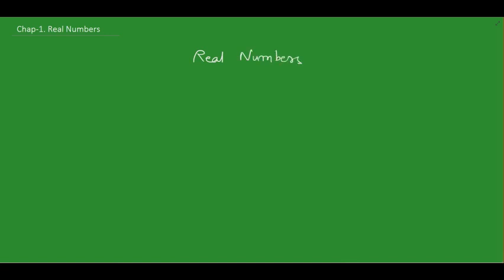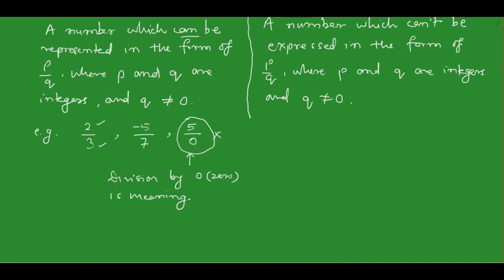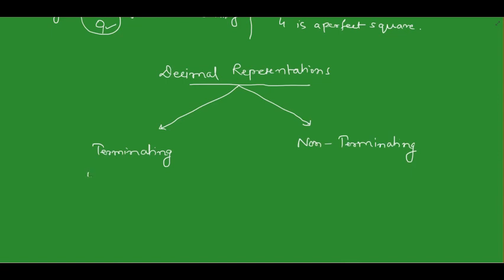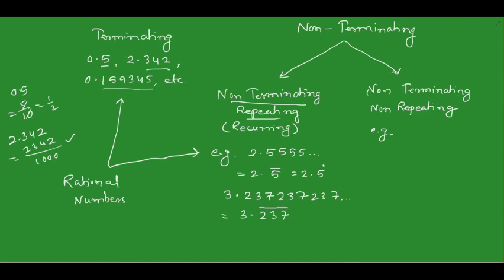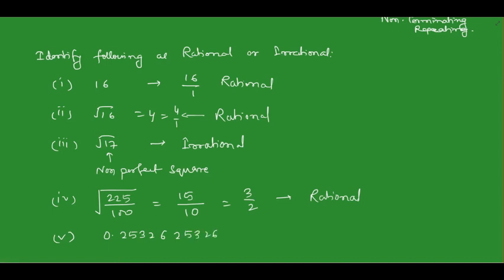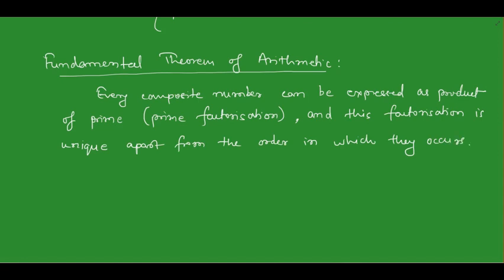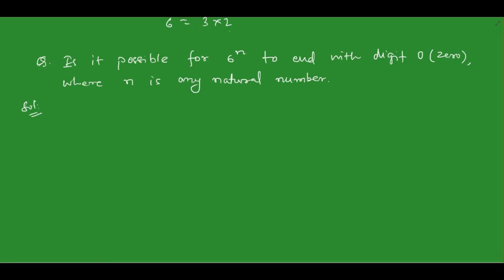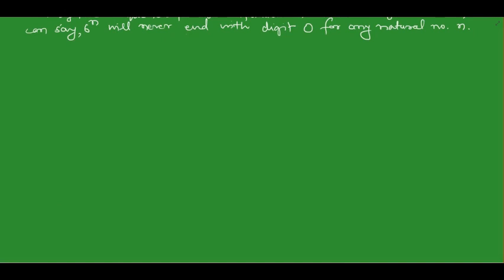CBSE X Maths Chap 1 Real Numbers Part 1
In this part of the video real numbers are explained along with Fundamental Theorem of arithmetic with examples.